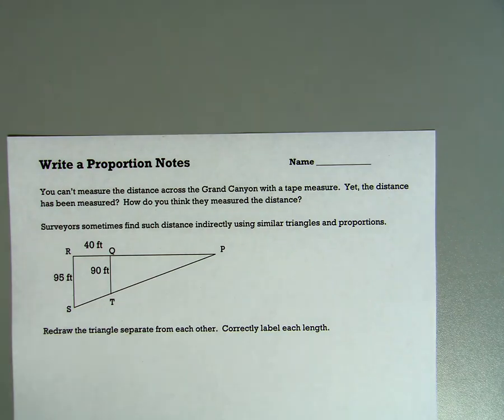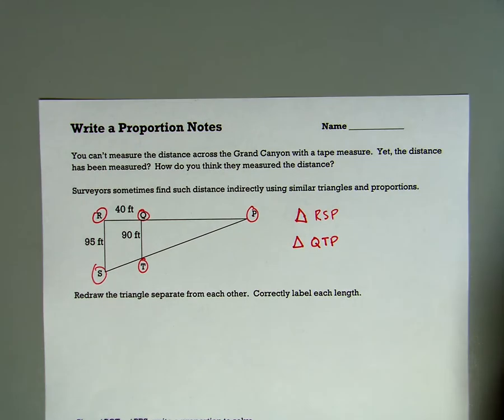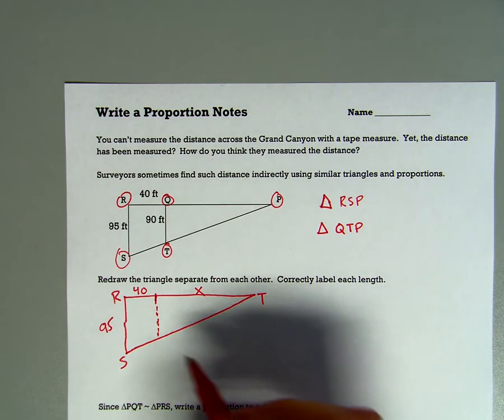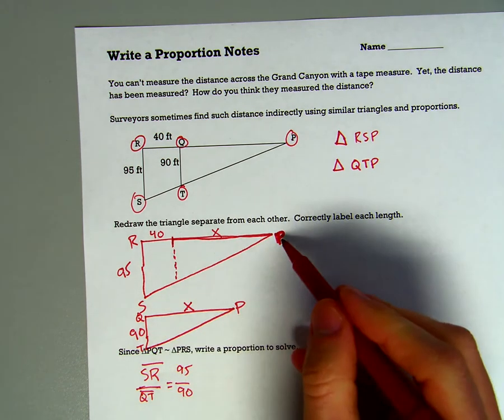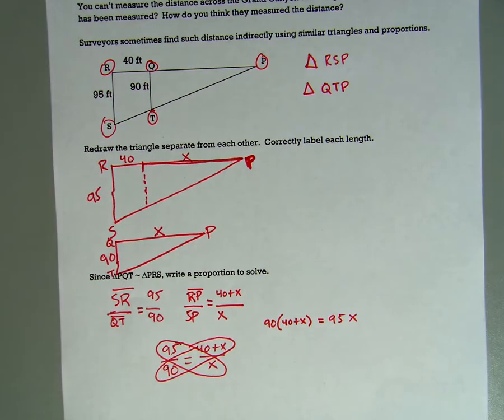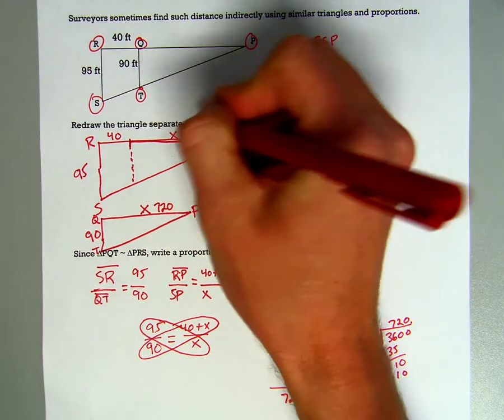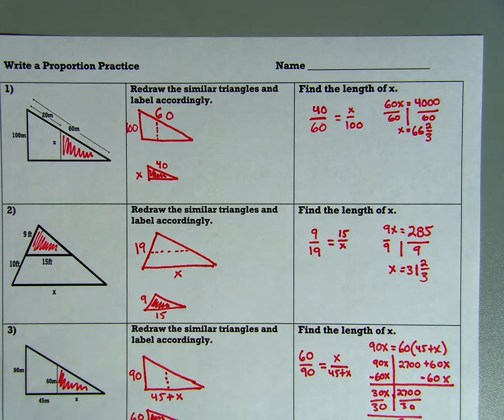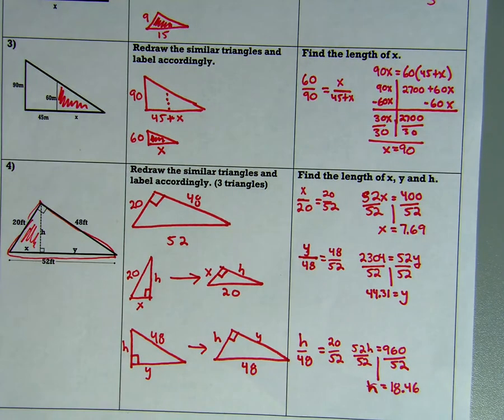Proportions and Similar Triangles